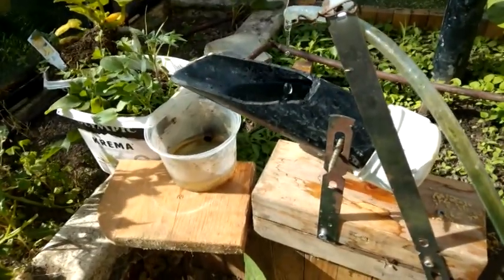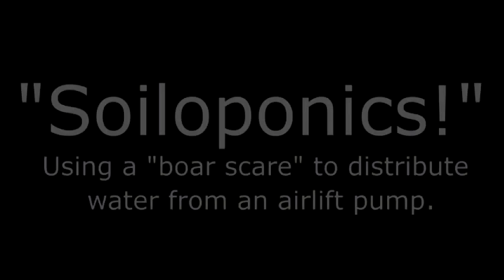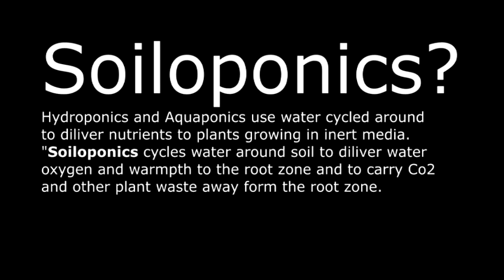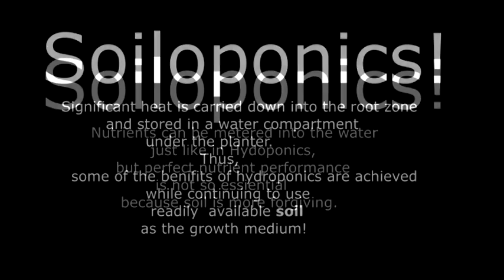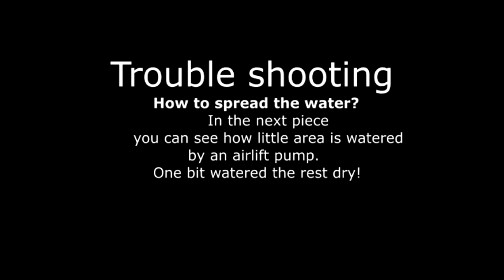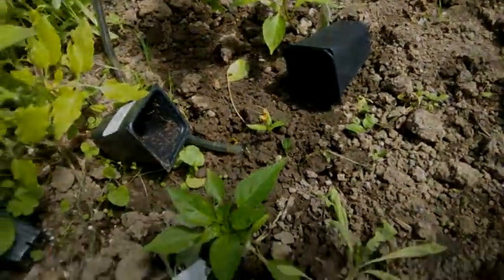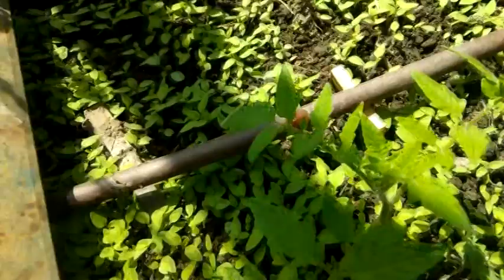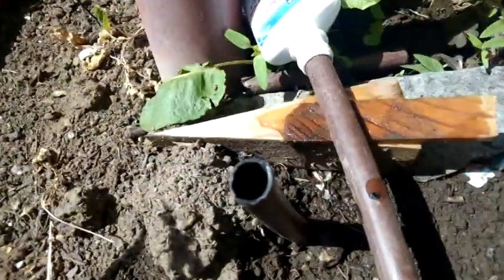Soiloponics demo. Use a "boar scare" to irrigate a little greenhouse planter.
I use airlift pumps to automatically water plants in my greenhouse.  But the airlift pump just drips water in one spot and often much of the rest of the soil is dry.   The bore scare collects a few minutes worth of water,  and dumps it all at once into a pipe so that it can spread much more evenly across the planter.